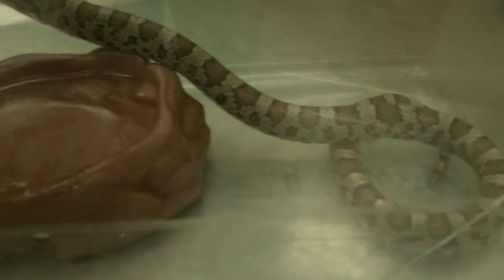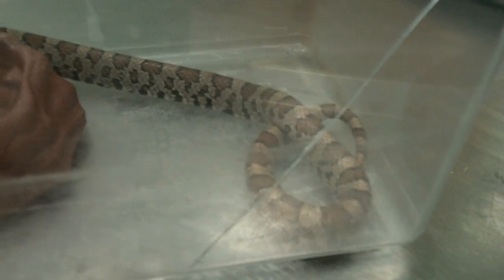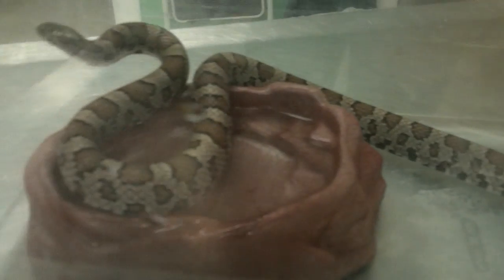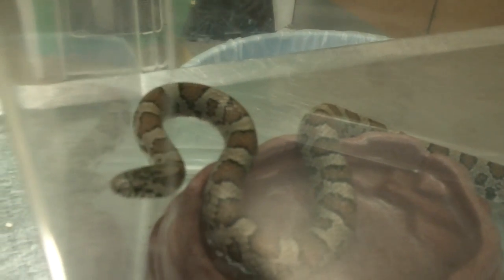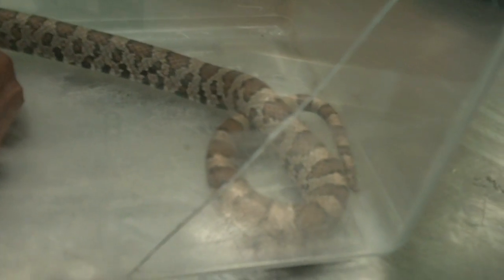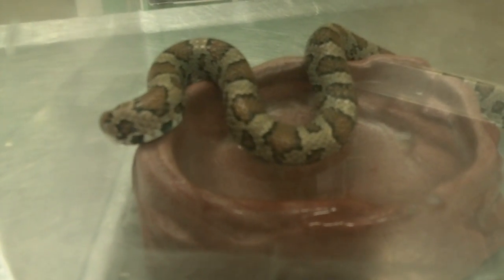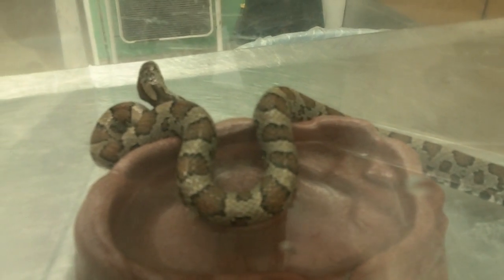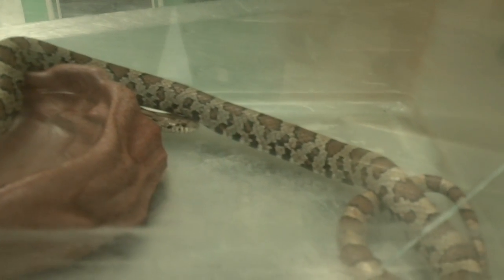Milksnake Shaking Her Tail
This is an Eastern Milksnake that came in to be overwintered at Blandford. She had been found in a basement, and the owners of the house didn't want her hanging out there all winter, so she was brought in to Blandford. A lot of snakes will be found in basements during the winter, since it is a nice warm spot to survive till spring. Snakes will often find holes through the foundation or through the laundry vent to get inside. This milksnake is shaking her tail, which is a common defense mechanism to make herself look like (mimic) a venomous rattlesnake. This is to keep predators away, but unfortunately for many snakes, it can mean their death when a scared human kills them thinking they're dangerous.